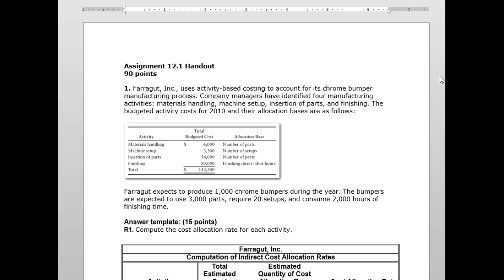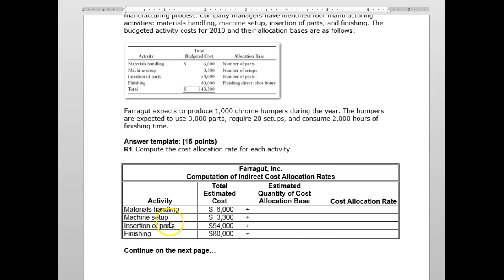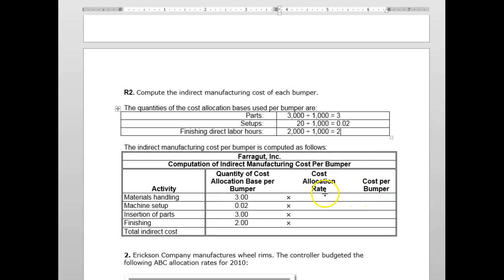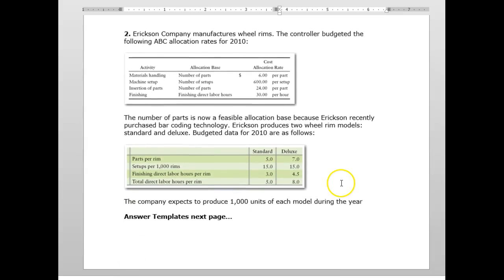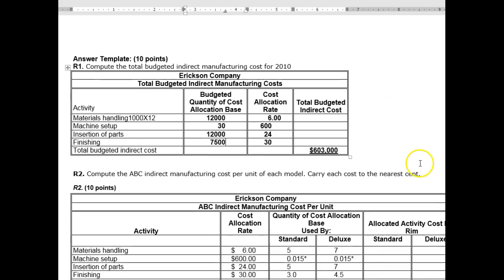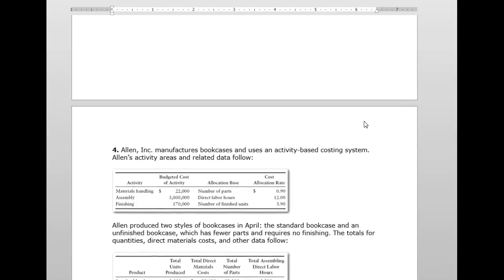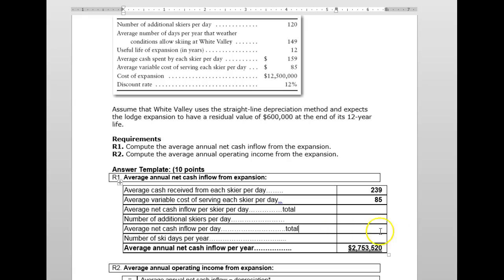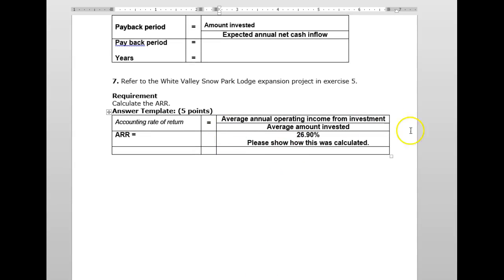ACCT 271 Assignment 12.1